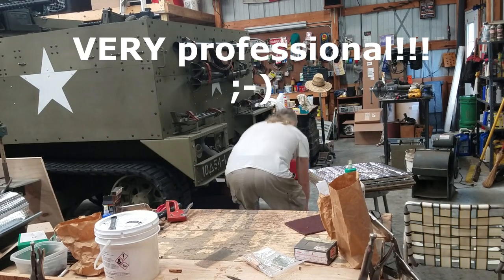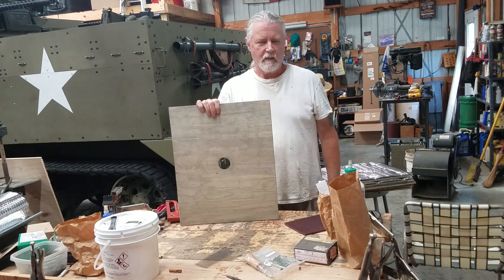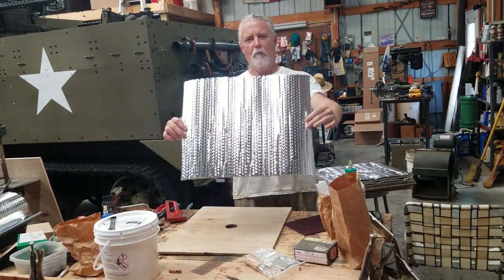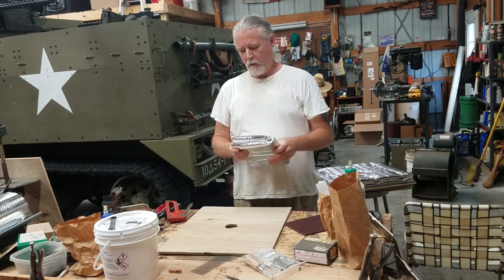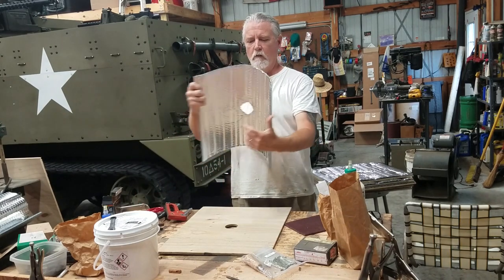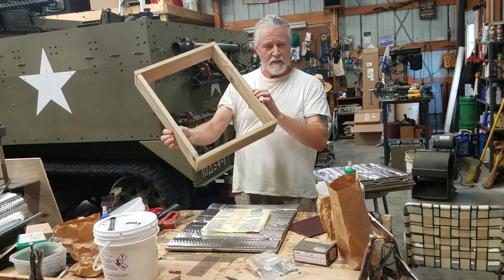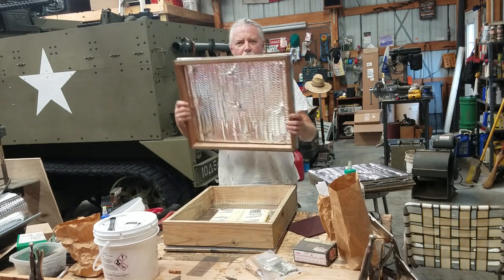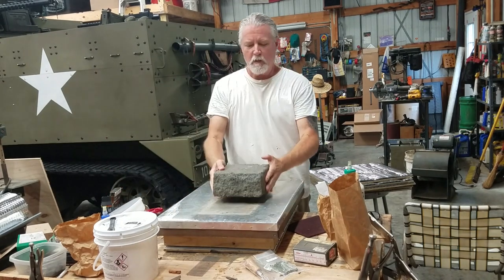Winter Honey Bee Hive Set Up - Insulation and Feeding - How I Do It!!!